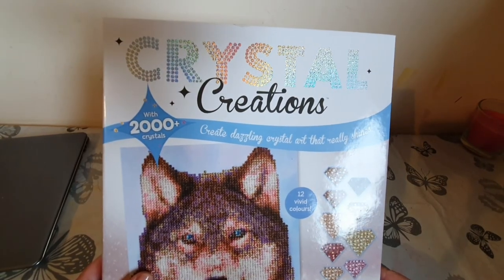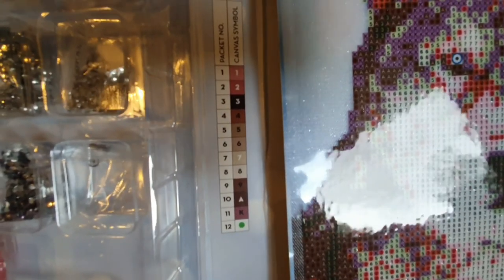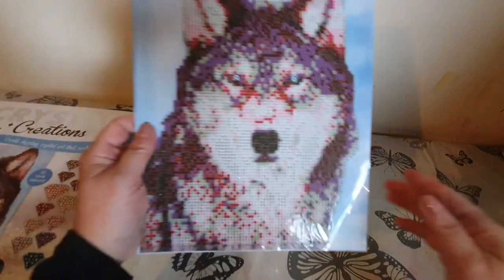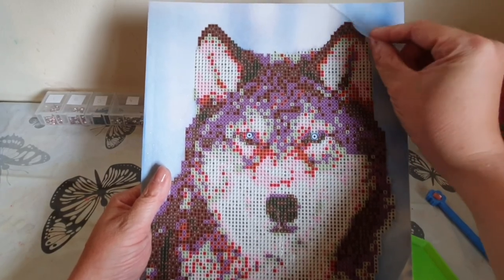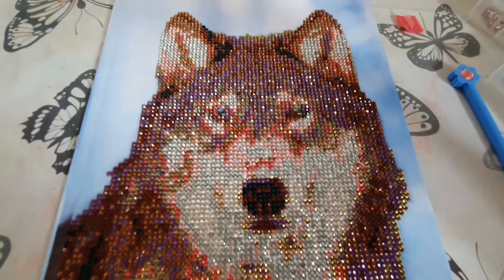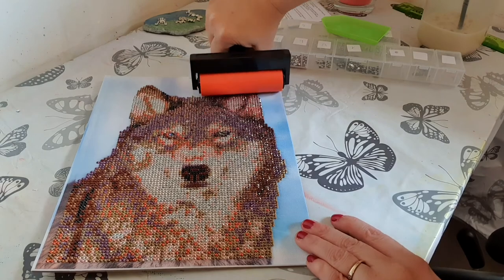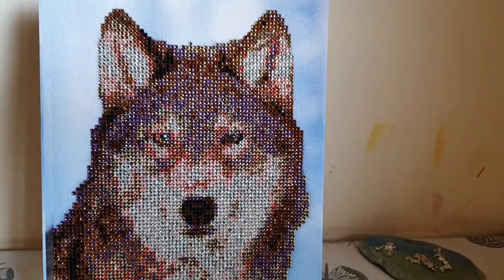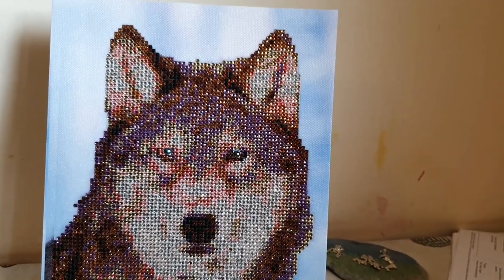Diamond Painting Review | Crystal Creations from B&M Bargains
Welcome to my craft channel!

Here you will find videos relating to a number of crafts but mainly diamond painting and adult colouring.

This is a review of a diamond painting I found in B&M Bargains.

Join me on Instagram @ourcrazycrafts